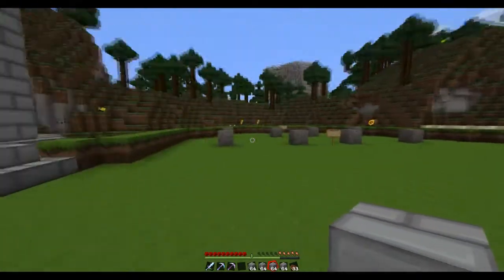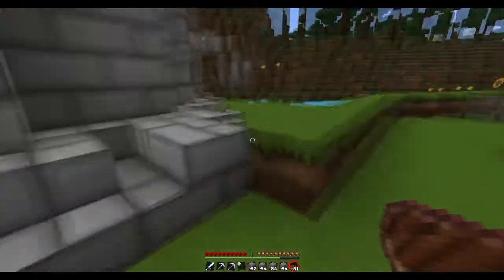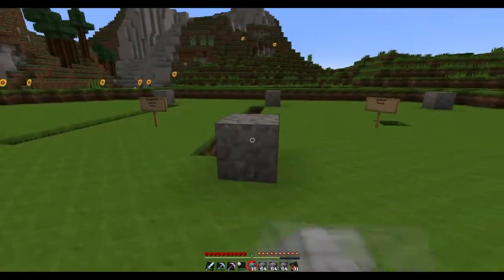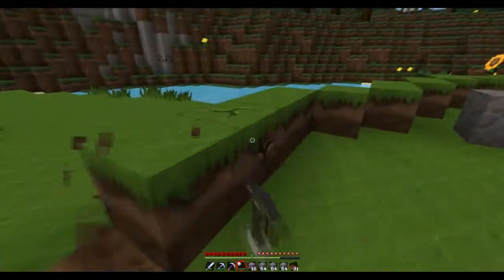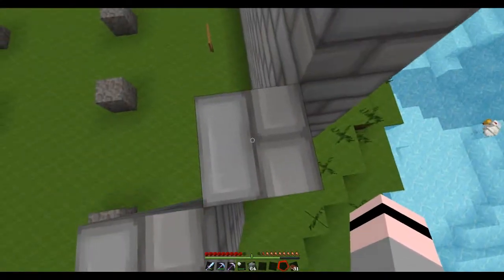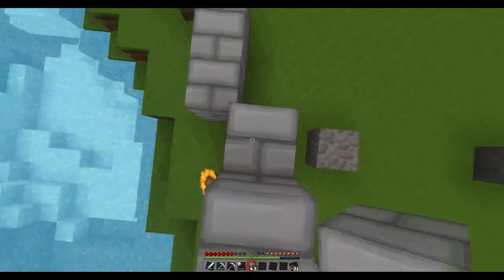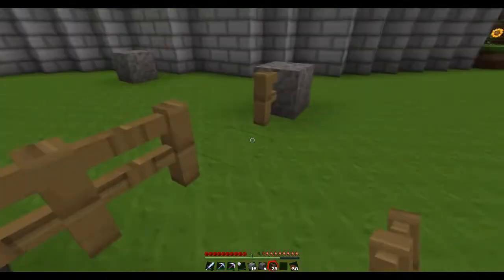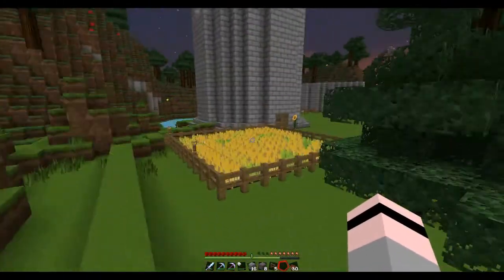Jeykll Craft Server Play Episode 8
Other Youtubers that record on this server